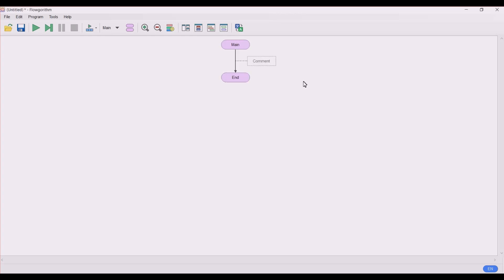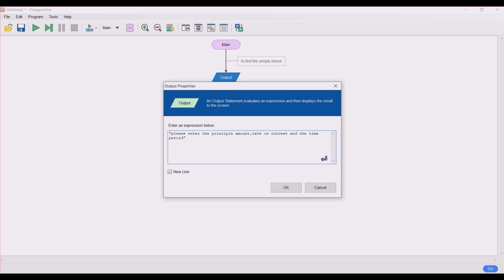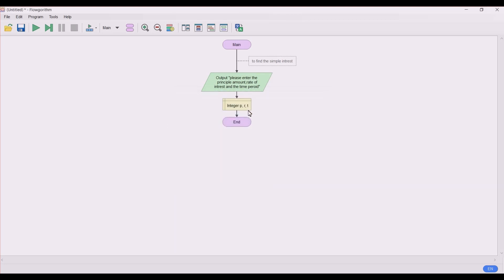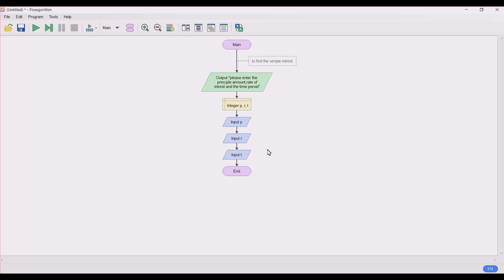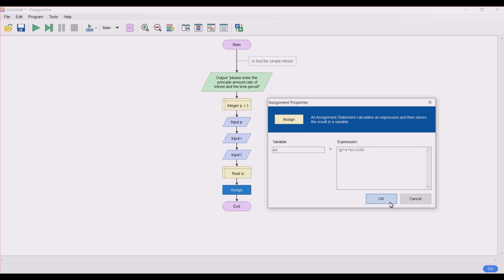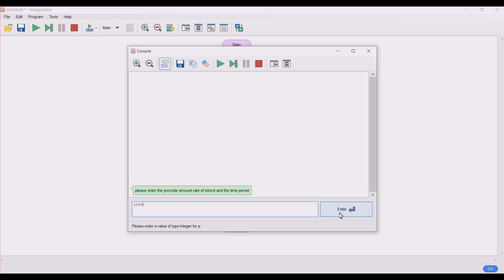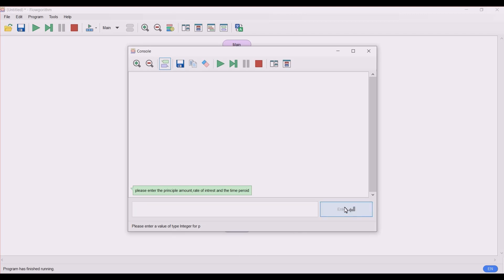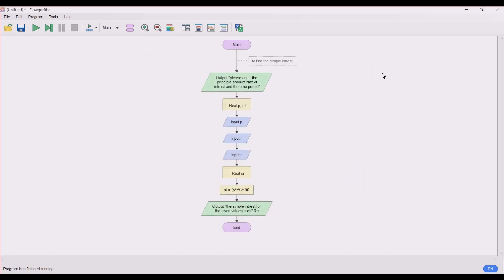SIMPLE INTEREST | FLOWGORITHM | TECH WITH TRIPLE J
wondering how to find simple interest using flowgorithm?. check this video till the end with some useful shortcuts.